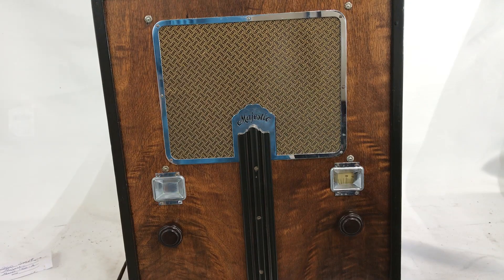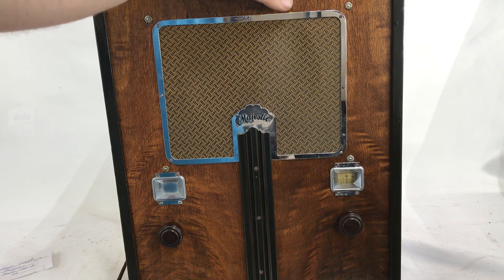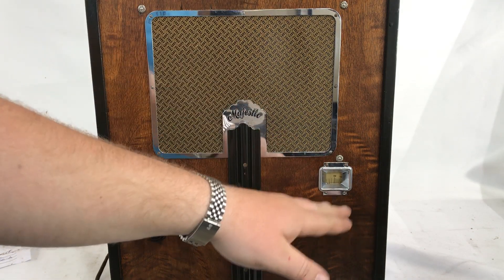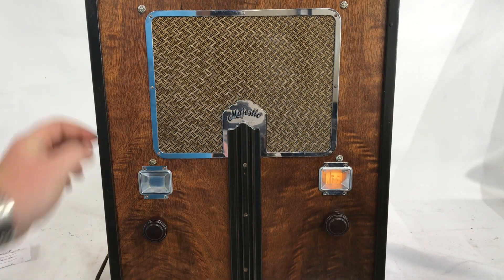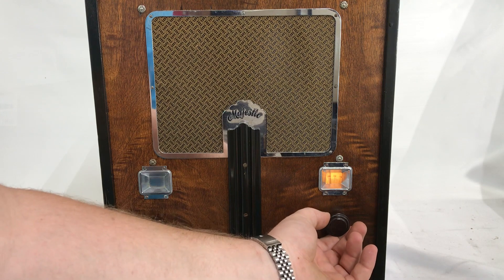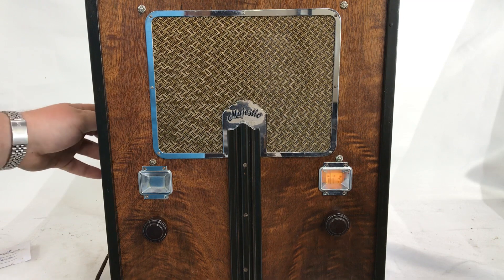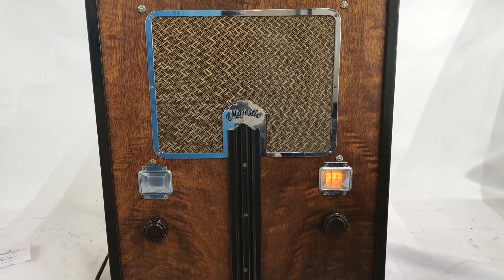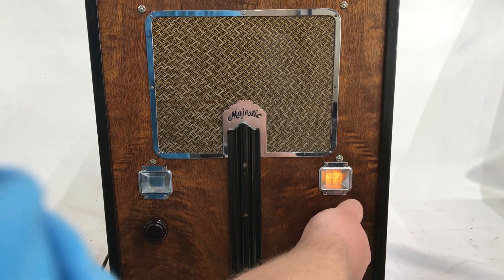Majestic Cathedral Radio Model 461